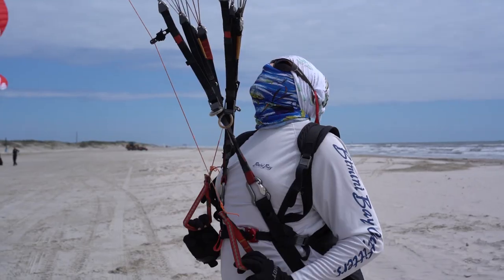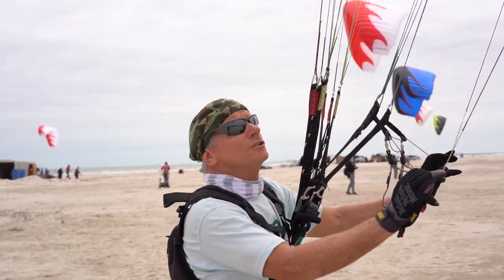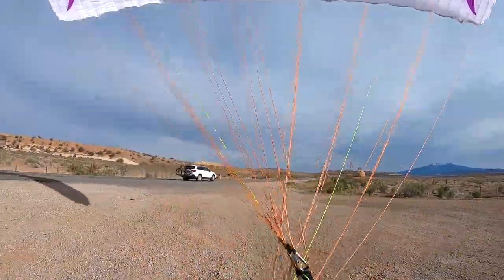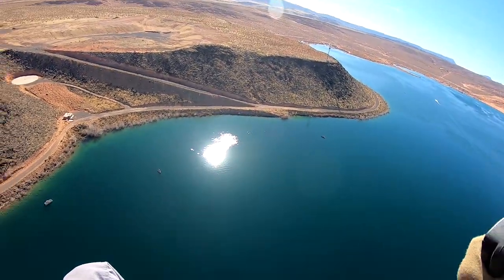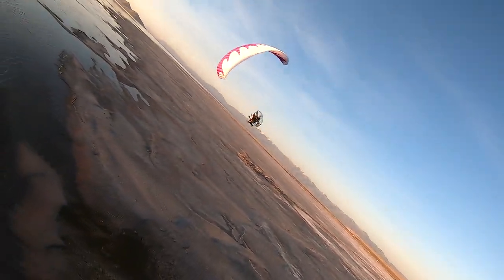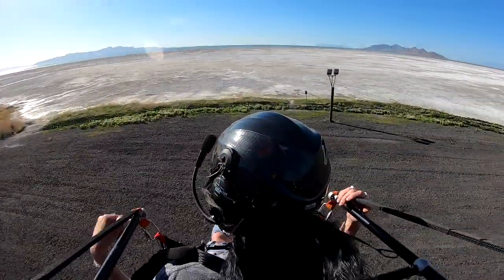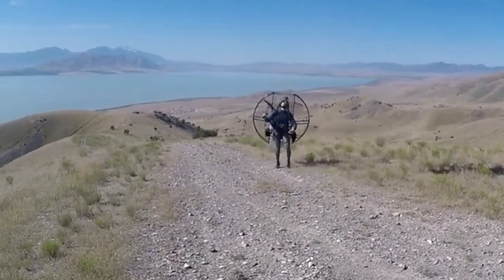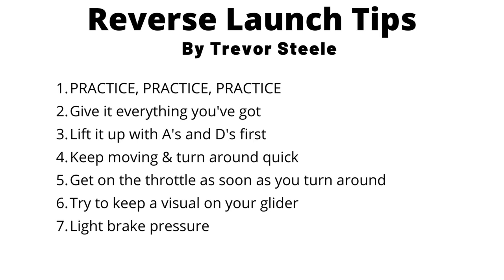Reverse Launch SECRETS - The 7 Tricks For Perfect Paramotor in 2021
Light wind reverse launches can be TOUGH!! There is little room for error and blowing a bunch of launches with a paramotor on your back... sucks...

In this video, I broke down 7 critical reverse launch tips.

Tip 1 - 0:16
Tip 2 - 1:10
Tip 3 - 2:00
Tip 4 - 3:14
Tip 5 - 4:07
Tip 6 - 4:35
Tip 7 - 5:38
Example 1 - 6:31

The core to any good reverse launch is having good kiting skills. The #1 thing we focus on at Super Training is building real, tangible, skills. We don't just tell you how to fly, let you kite for 5 or 10 minutes, and send you up into the sky.

We spend 40-80 hours with you, hands-on, one on one, teaching you everything you need to know about how to fly that glider.

We don't just show you.

And we don't just make you do it once or twice.

At Super Training you practice the foundational skills until you never get them wrong.

WHY?

Because when you have true muscle memory and reflexes, flying is more fun and WAY SAFER!

You don't want to be strapped to a glider, flying through the sky when you don't have a clue on how to control it.

You NEED TO LEARN how to fly it first.

And that's what we do so differently at Super Training.

We don't just chuck you into the sky, call you a pilot, and sell you gear that you never fly.

We take our time, build the skills from the ground up, and ensure that you actually have one heck of a good time flying paramotors!

We make sure you truly know what you are doing because we know just how much fun it can be when you know how to do it the right way.

Discussed topics:
1. Reverse Launch Secrets
2. How to do Reverse Launching
3. Reverse Lancnging in Paragliding

If you want to learn more about SUPER TRAINING, give us a call and speak directly with TREVOR, one of our head instructors! Trevor has been flying since 2012 and is extremely knowledgeable about the sport, gear, and training.

If you are ready to take your first flight, Super Training is my 10-day paramotor training school where I personally take you from never having touched the glider to a master pilot in only 10-days. I do 5 training classes a year with 12 students a class down in Corpus Christi, Texas. I've been running these training classes for 20 years and have trained over 1038 students safely.